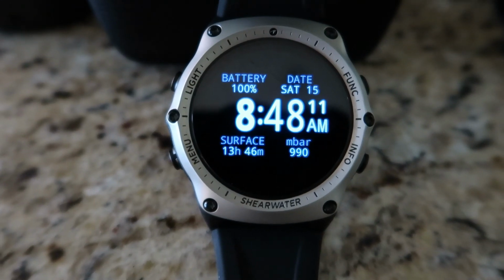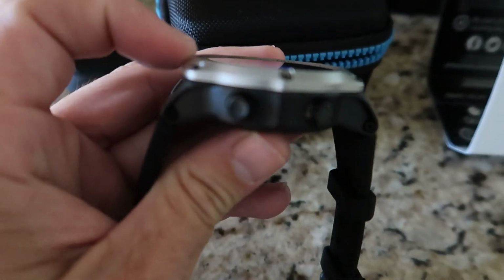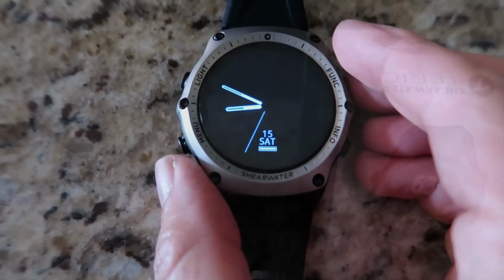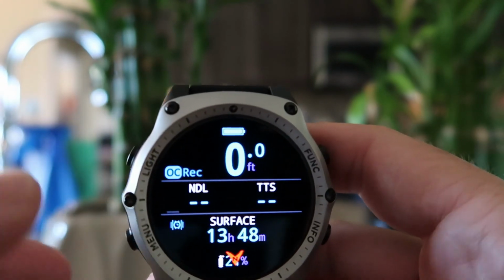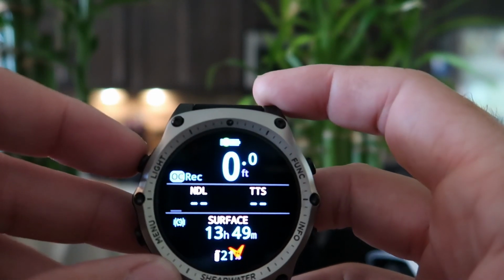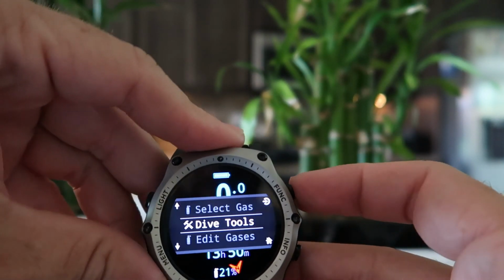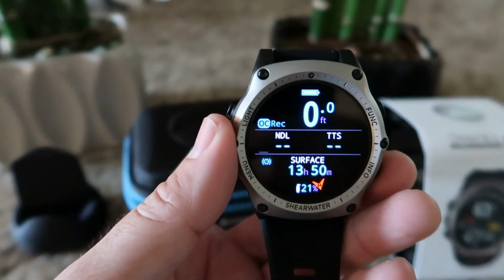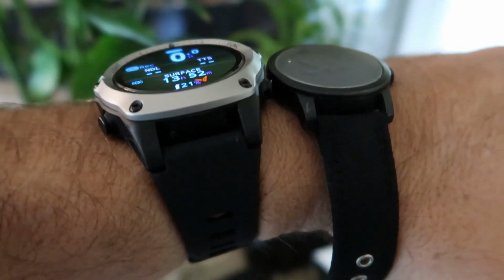Shearwater Teric Unboxing!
Bought a shearwater teric to be my first and hopefully only dive computer I will need for a while!